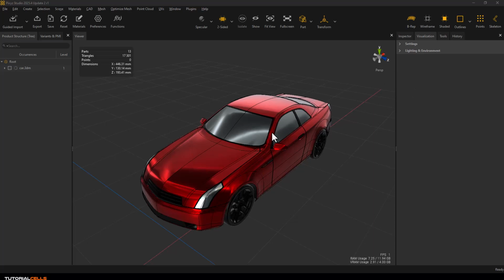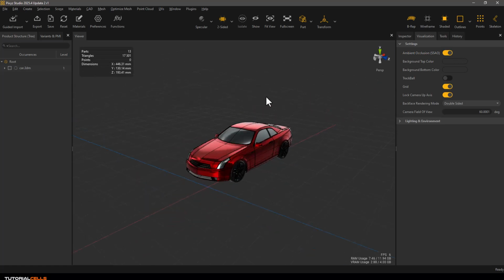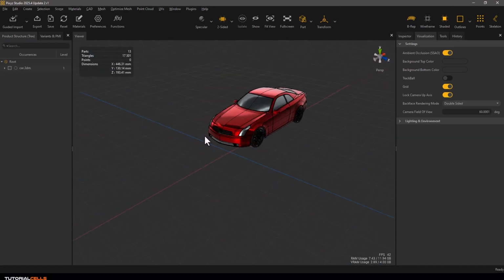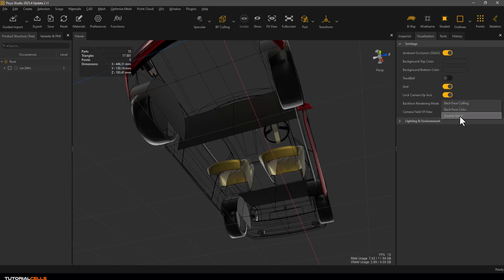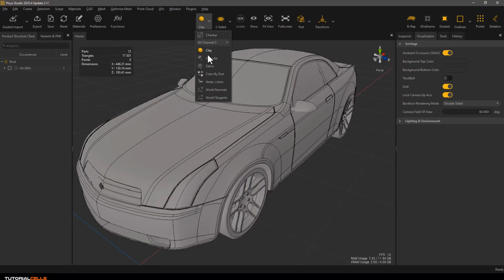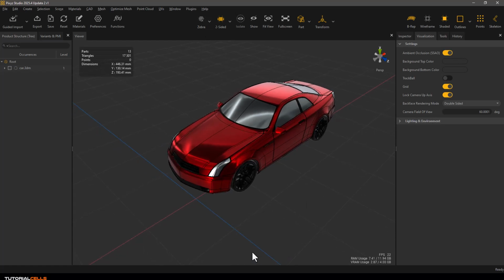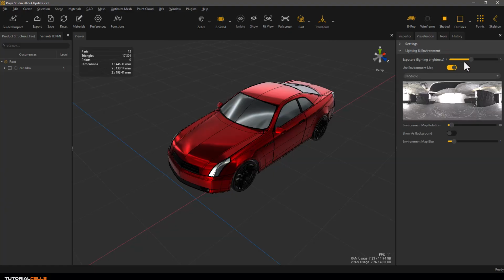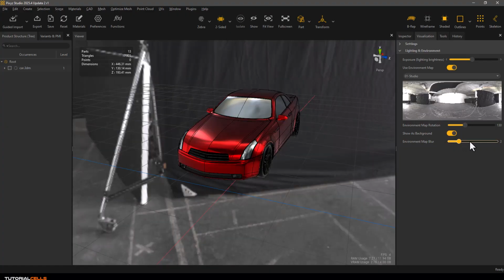017 Visualization Setting Lighting & Environment in pixyz studio